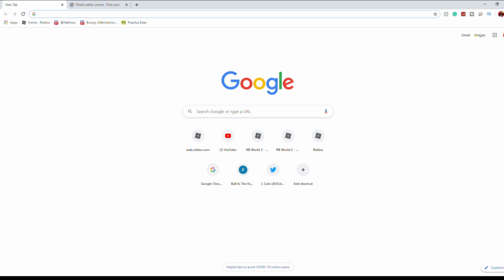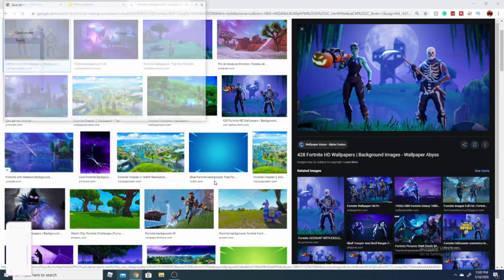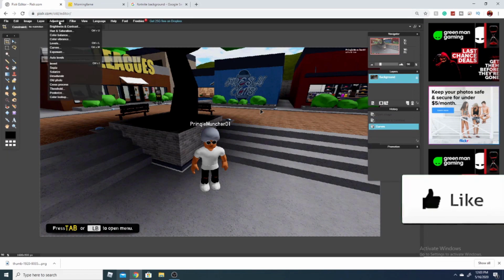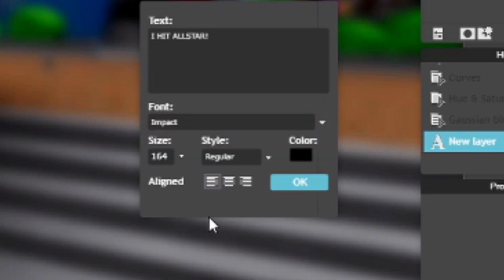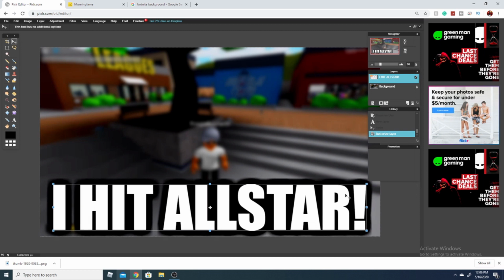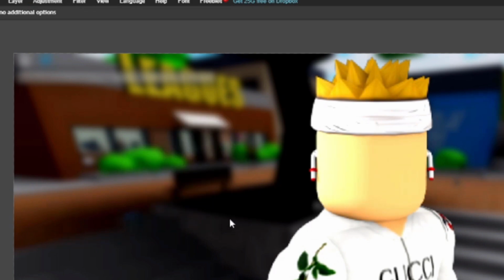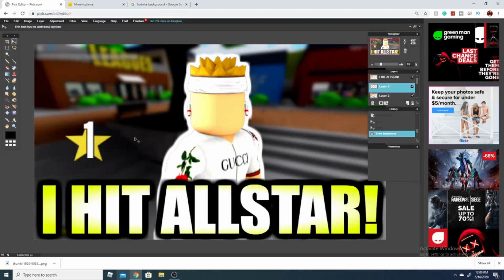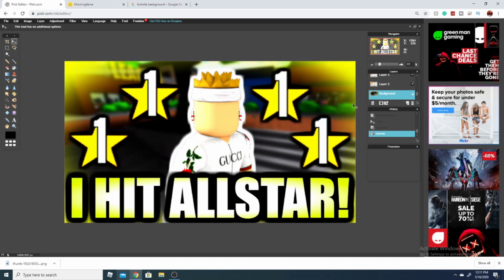How To Make RB World 3 Thumbnails For Free!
In Today's Video, I am going to be teaching you guys how to make RB world 3 thumbnails for free you don't have to pay or do any of that now this video is more towards beginners and people that want to make RB world 3 videos and aspire to become a successful RB world 3 Youtuber now I know I am not the best at making thumbnails but I have definitely got a lot of requests of how do I make my thumbnails or how do you do this or that so in this video I explain the things I do to make a thumbnail of one I did a long time ago and decided hey why not do this thumbnail because I thought it was one of my best ones.

Title: HOW TO MAKE RB WORLD 3 THUMBNAILS FOR FREE!

Fonts I use:
Obelix Pro-

Do You Guys want to see some awesome gaming videos? Well Hello, My name is FLAMEX this channel is dedicated to gaming. I will be playing games such as RB World 3 and Wizard101. If you guys are having a bad day, want just to watch someone playing your favorite game we are here to provide you content that you guys get value from and enjoy. This Channel Is Ran By Two People We both try to upload at least 1 or 2 twice a week.

If you have any questions or want to request a topic just leave a comment on any of my videos and I'll see what we can do to be able to answer.

The website used to make intro: panzoid.com

Roblox advertises itself as an ‘Imagination Platform’ that allows its users to develop or play millions of 3D online games. It was launched in 2007, and has 64 million players every month, with an estimated total of 178 million accounts on the platform. It is available to download as an app on both Android and Ios and is listed as 12+ with Parental Guidance advised. Users can also play the game on tablets, PC, Xbox One or Amazon devices.

It is described as a site created for gamers by gamers. The other main function of the platform is socializing, users are encouraged to make friends with other online players. The site allows users to “Imagine, socialize, chat, play, create, interact and relate with others in many ways.” The Roblox Suite allows gamers to create their own game or create another world with friends or ‘virtual explorers’.

Music Used-
(FREE) Lo-fi Type Beat - Miss You

🎥 Equipment~
My Keyboard
My Mouse
My Microphone
My Mic Stand
My Webcam